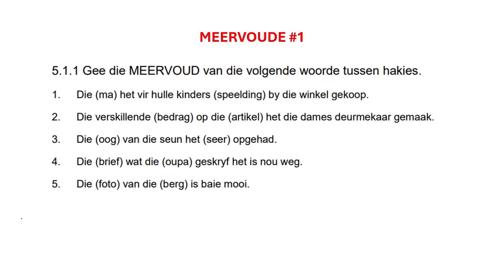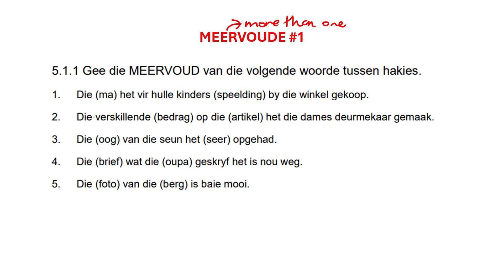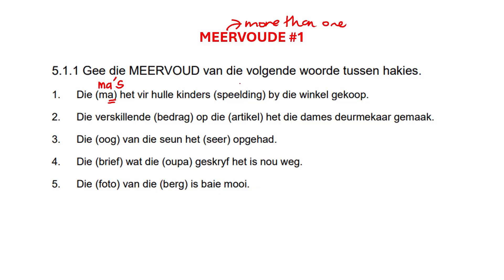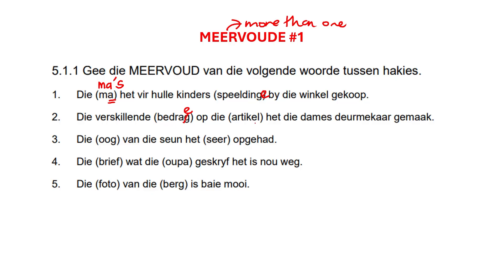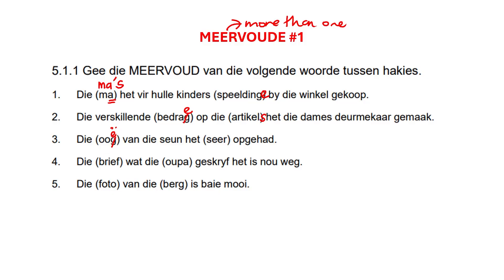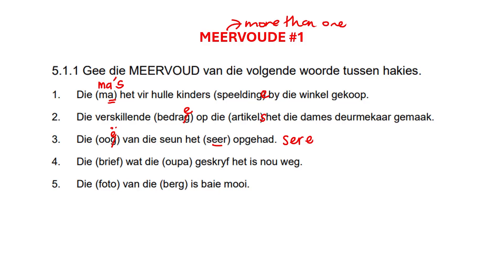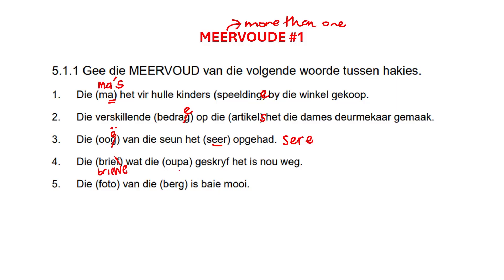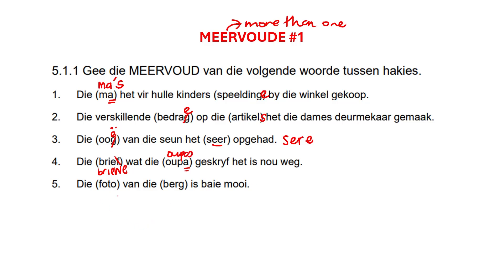Meervoude #1 | Afrikaans FAL